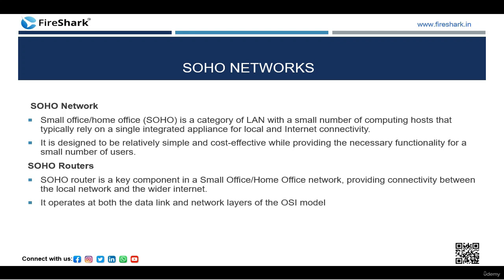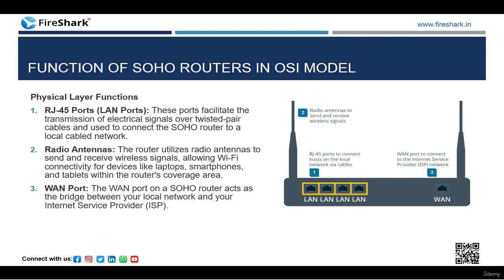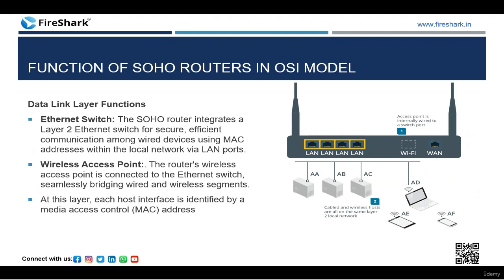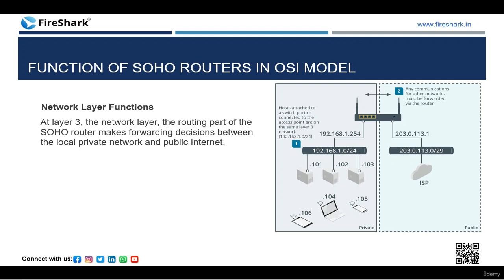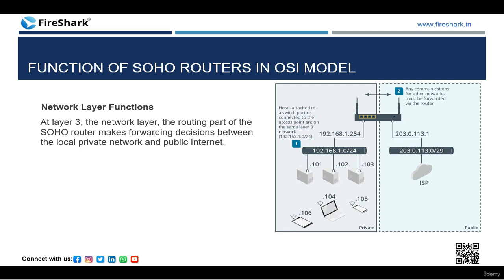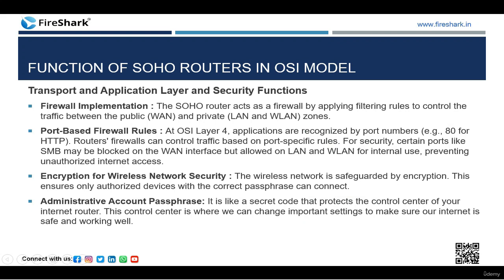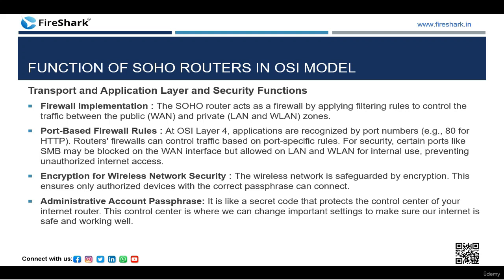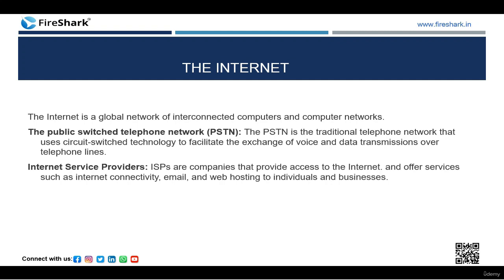Free Training: Comparing OSI Model Network Functions | OSI vs TCP/IP Explained | following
Welcome to NJD Web Free Training! 🚀
In this video, we explain and compare the OSI Model network functions step by step.
You will learn:

What is the OSI Model in networking?

The 7 layers and their roles

How it compares to the TCP/IP Model

🎓 This is a free course designed for students, IT beginners, and networking enthusiasts.